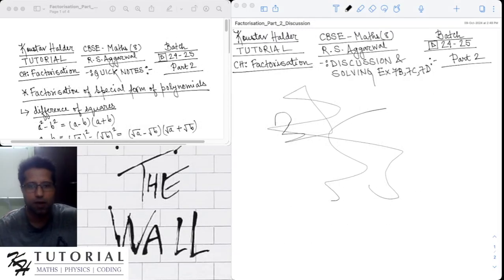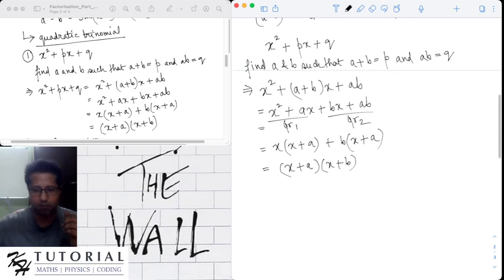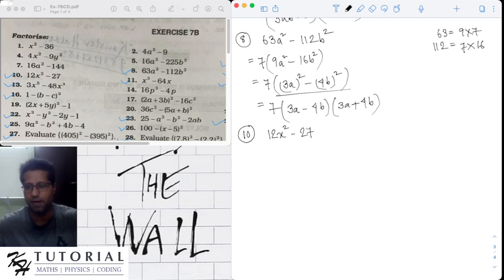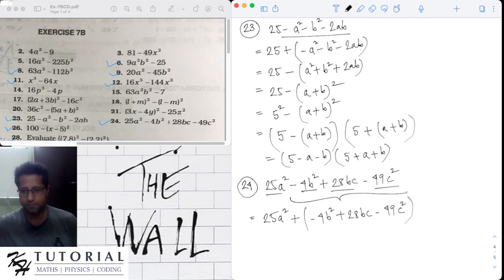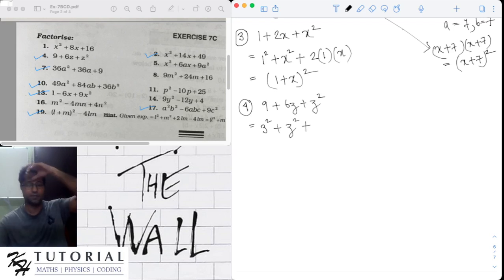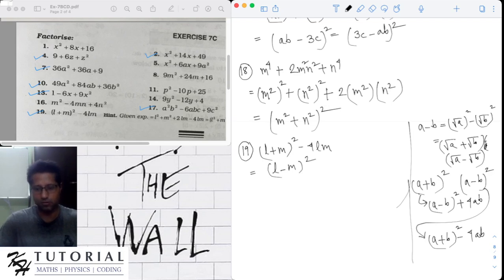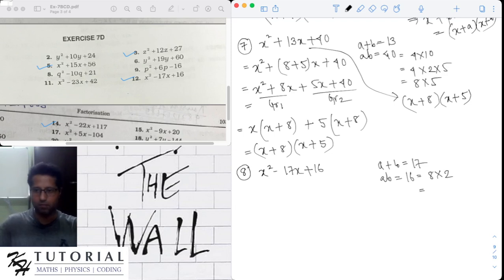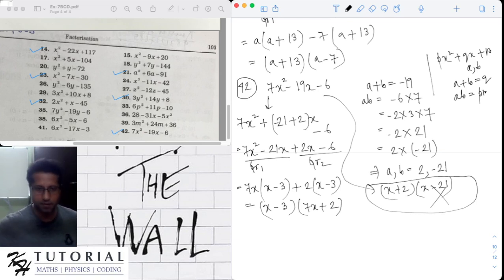CBSE Maths 8 RS Aggarwal | Factorisation | Part 2 | Solving Ex 7B, 7C, 7D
Hello my dear students of class 8 !!! In this video I have discussed and solved the concepts of factorisation of special form of polynomials and solved selected problems of Ex 7B, 7C and 7D on chapters of Factorisation in the textbook of author RS Aggarwal. I hope this video will be beneficial to you.